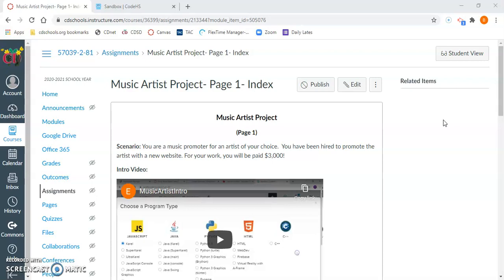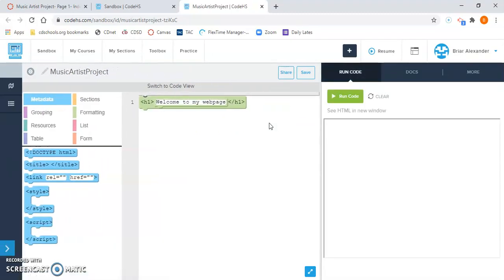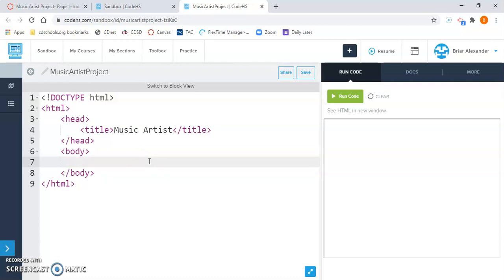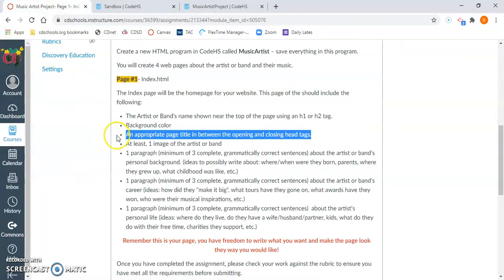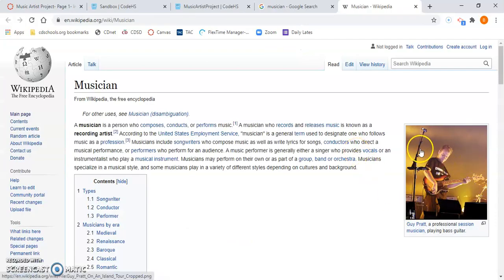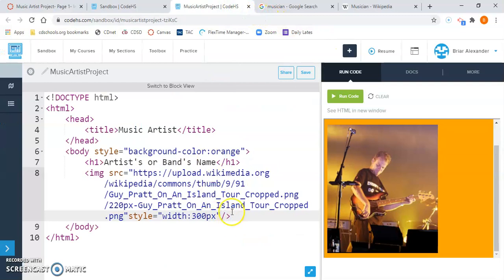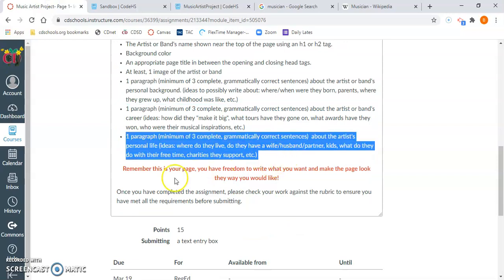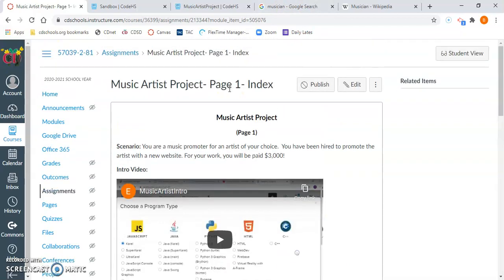Music Artist Project Part 1 Index Page